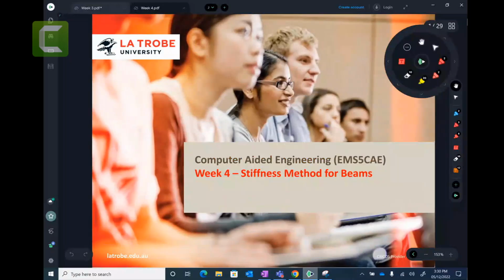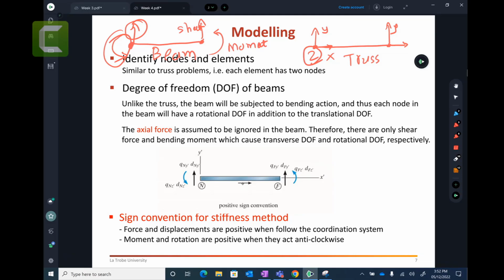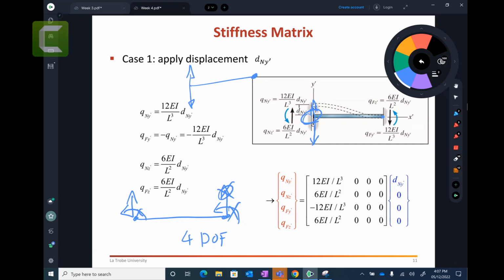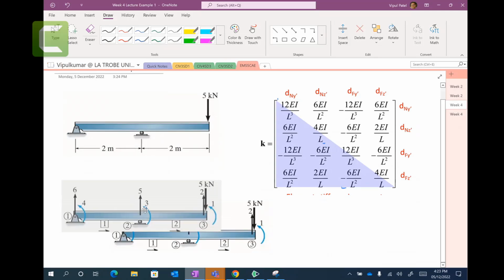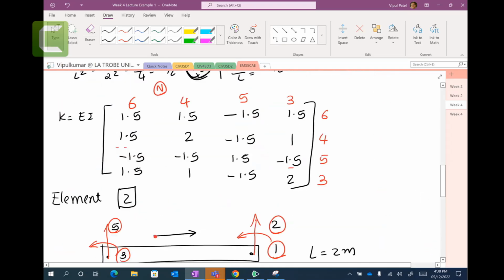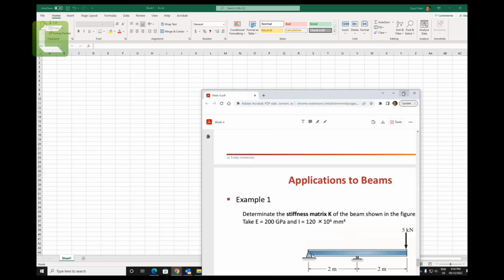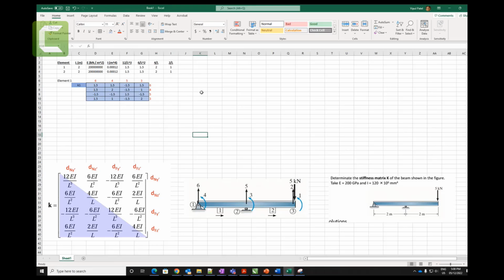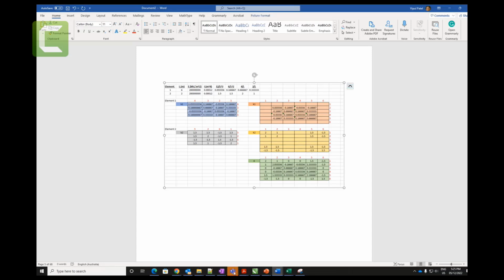EMS5CAE Week 4 Lecture